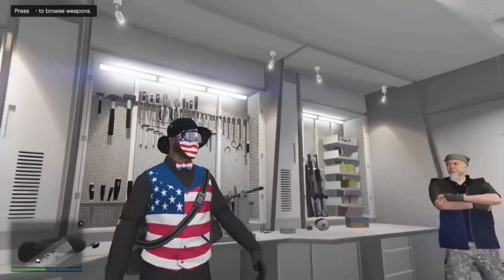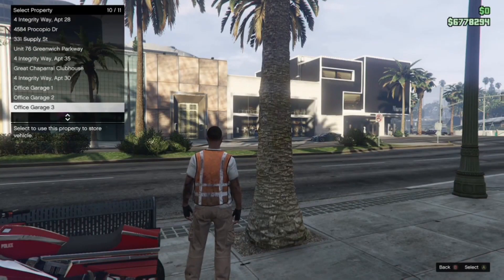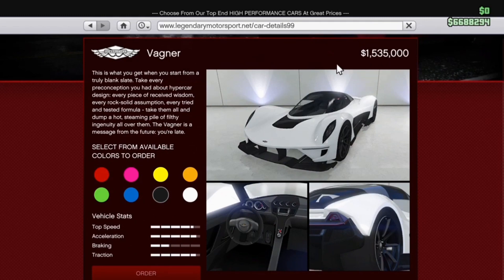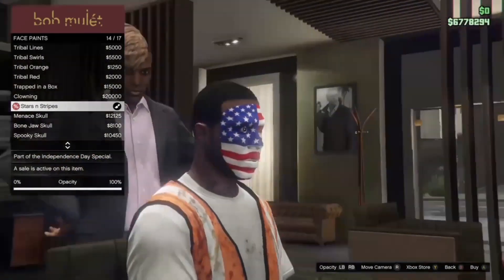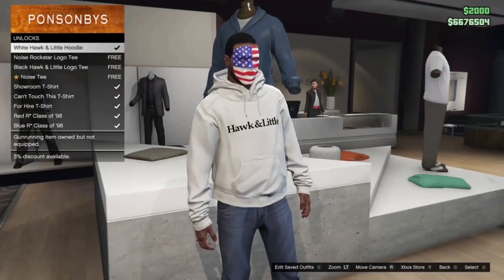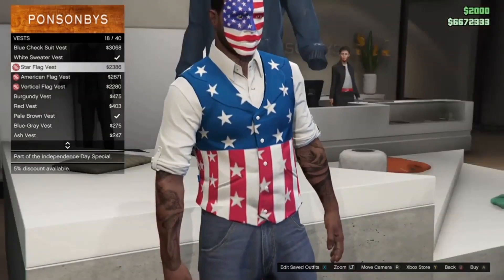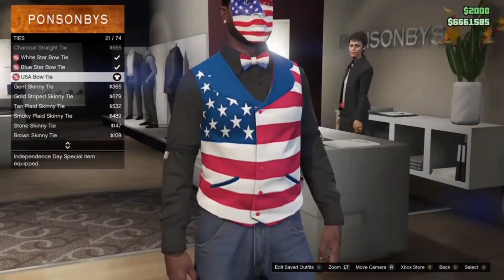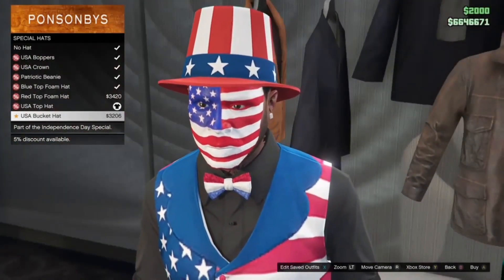GTA 5 ONLINE 4TH JULY INDEPENDENCE DAY CONTENT SUPER CAR AND MORE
If you want to Play online with me
-Im on XBOX1
- Game-tag : OfficialEmpire1